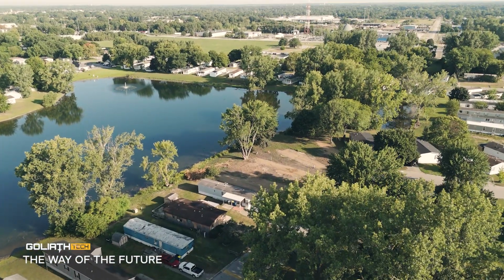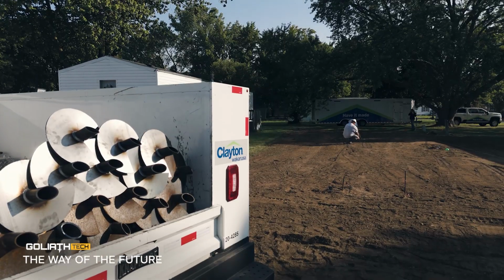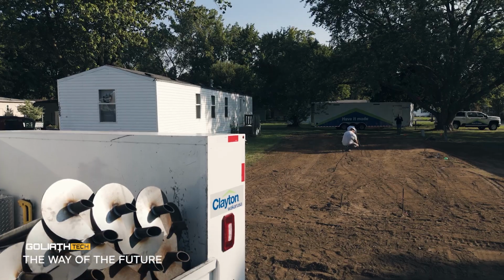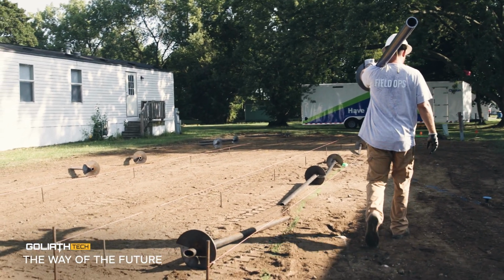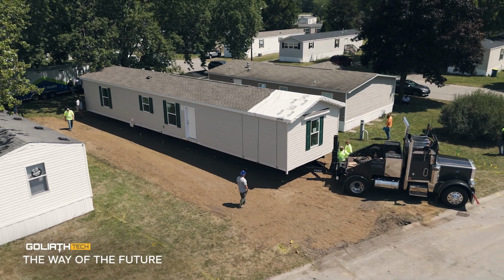1. The Way of the Future - GoliathTech Helical Pier Foundation For Manufactured Homes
In this first video of our 7-part series, discover how the GoliathTech Helical Pier Foundation System is revolutionizing the way manufactured and modular homes are installed. Faster, more efficient, and designed for the future, this innovative system is here to benefit homeowners and builders alike.

Curious about how it works and why it’s changing the industry? Watch now and take the first step toward the future of home foundations!